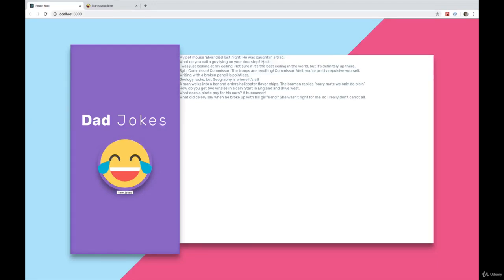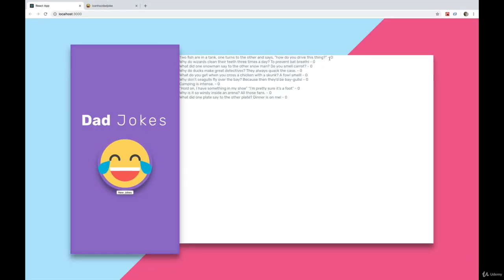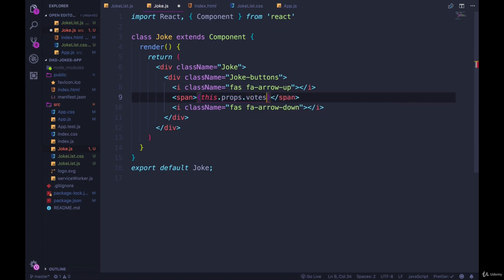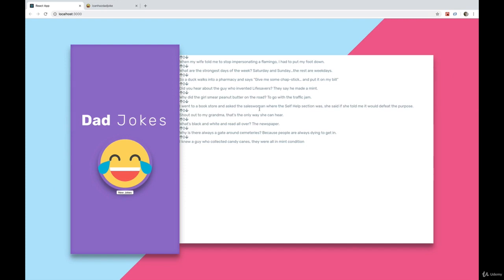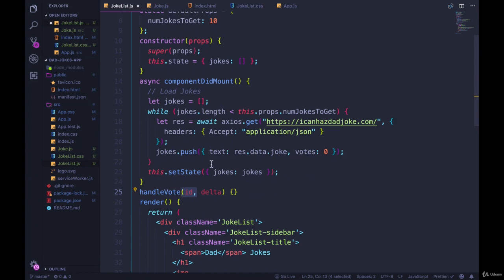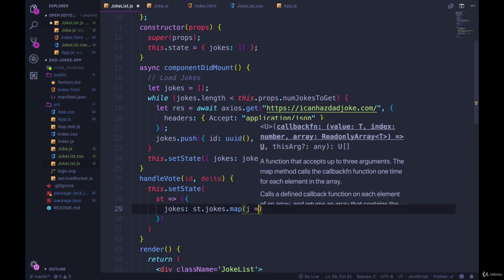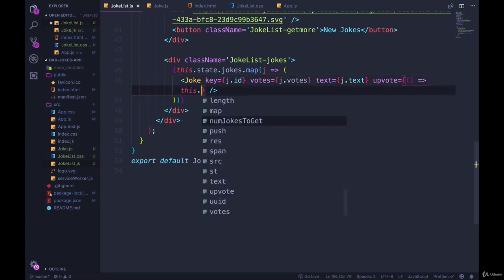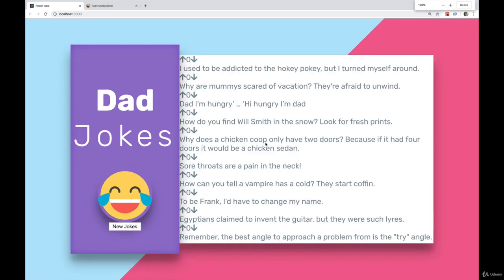Upvoting and Downvoting Jokes